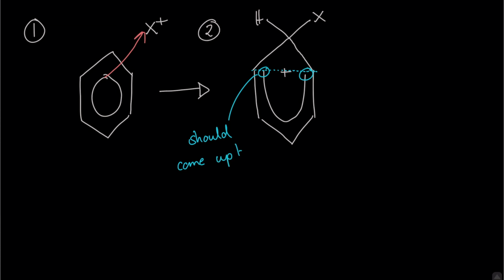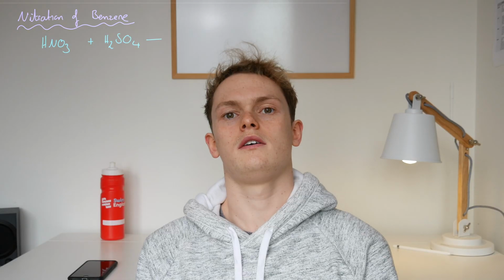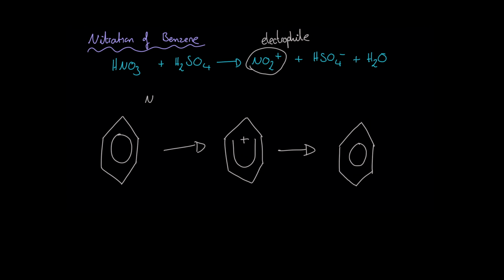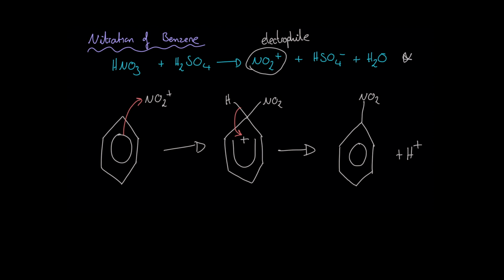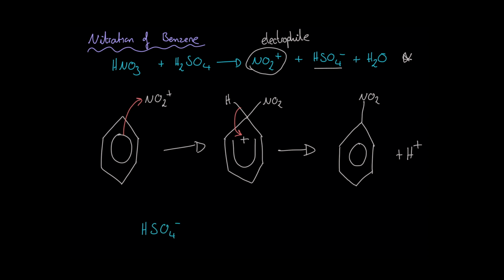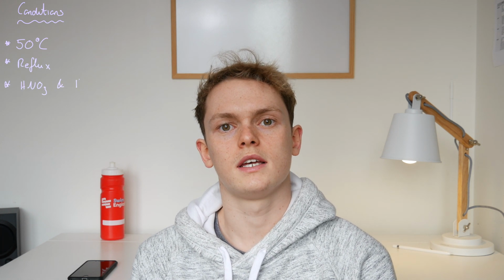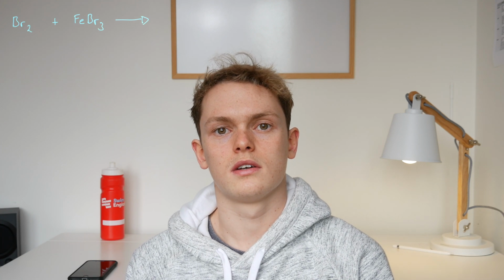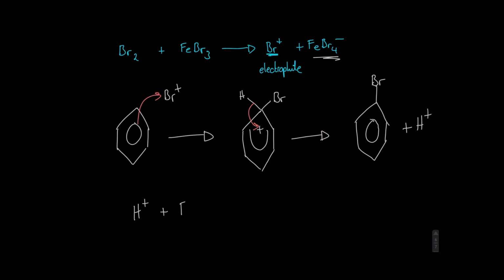A2 Chemistry- Electrophilic Substitution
Electrophilic substitution of benzene, with examples of nitration and halogenation for OCR A syllabus.

If you would like extra help, I am available for online tutoring via Tutorful. Use the link below for £5 off your first lesson.